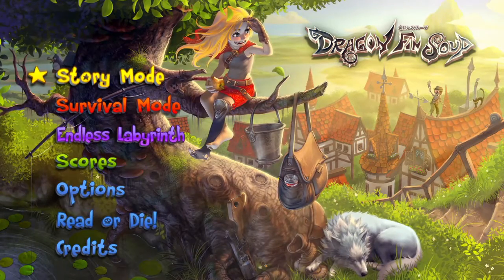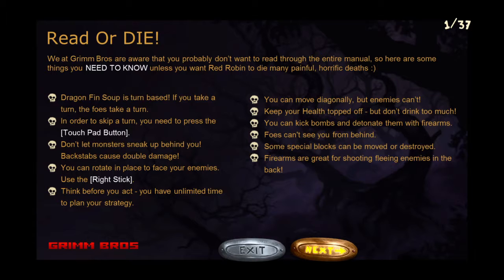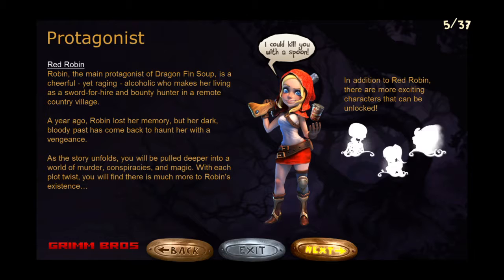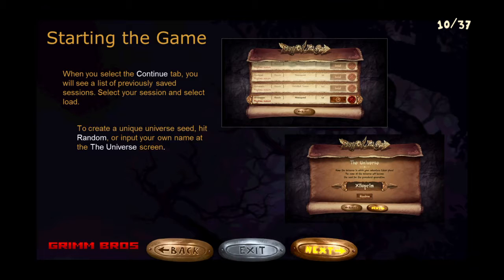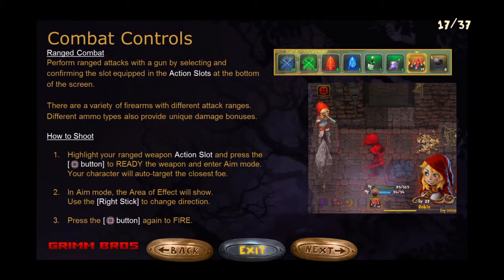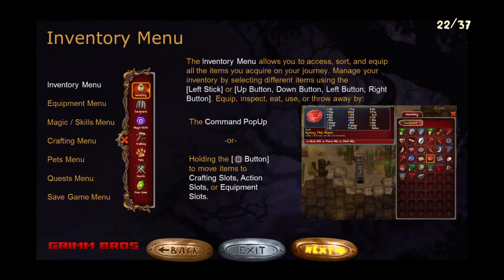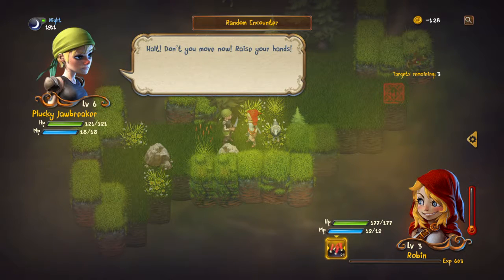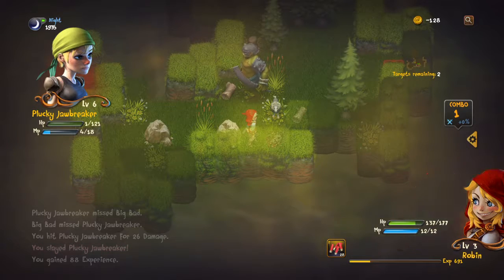Let's Play Dragon Fin Soup, Part 7